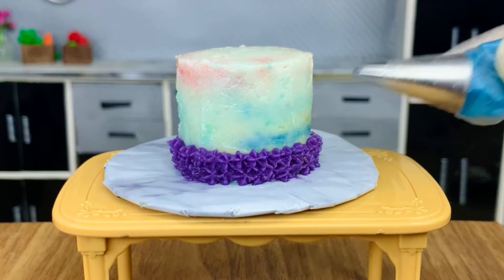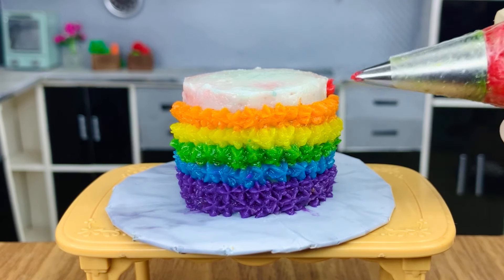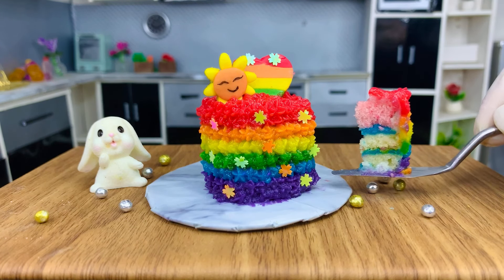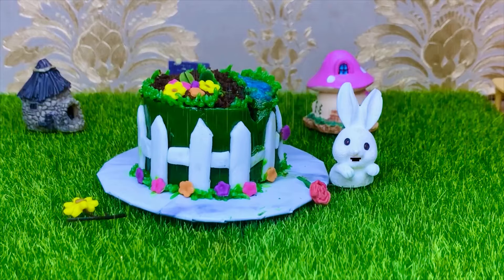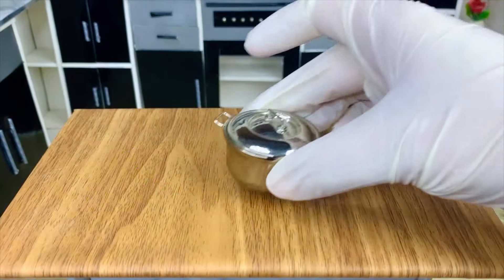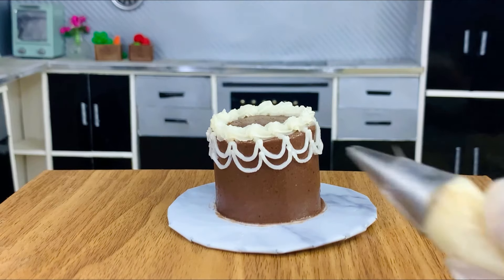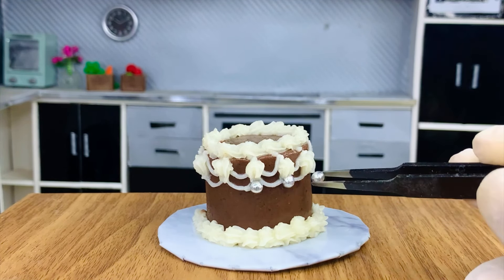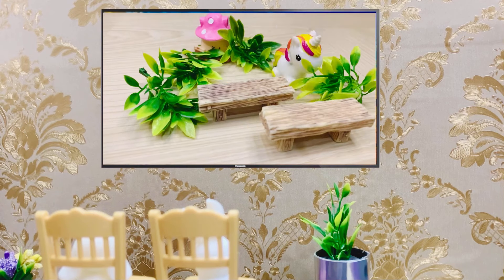Rainbow Chocolate Cake🌈 1000+ Satisfying Miniature Cake Decorating Ideas Completion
Miniature Rainbow Chocolate Cake is a Colourful creation that is adorable.

Hello Everyone, Welcome to Miniyumture. Miniyumture is a miniature food channel. You will find mini yummy recipes and mini cakes made up of edible and real ingredients in my miniature kitchen.
❤️ I decorate my Tiny cakes with Chocolate, buttercream,fondant and fruits.
❤️ I share many cake decorating ideas like unicorn cake, Rainbow cake, Birthday cakes,  strawberry cake, chocolate cakes and many other miniature cakes.
❤️ I also share many other mini food recipes with relaxing, fun and creative video ideas. You will see many amazing stories behind each recipe using my miniature friends. ASMR of my videos will relax your mind.